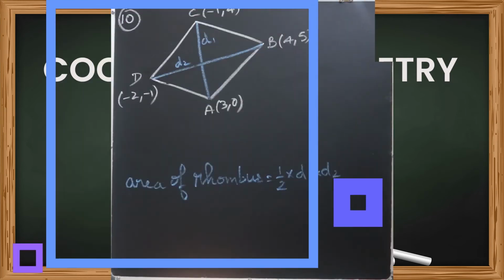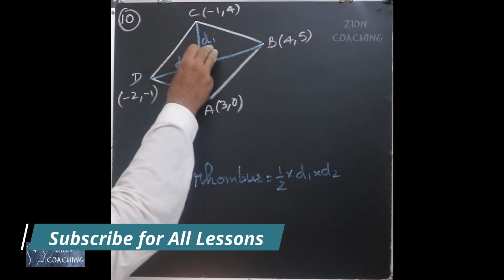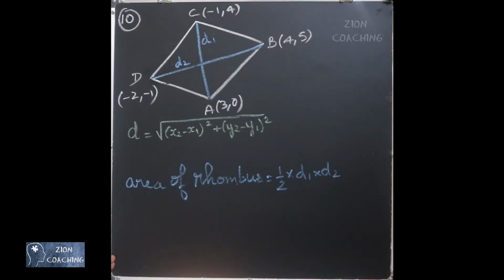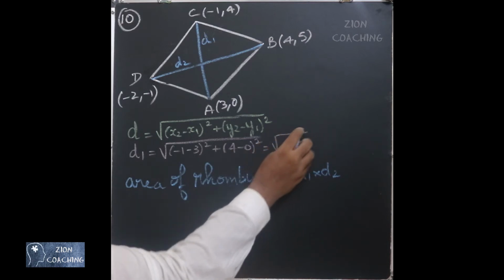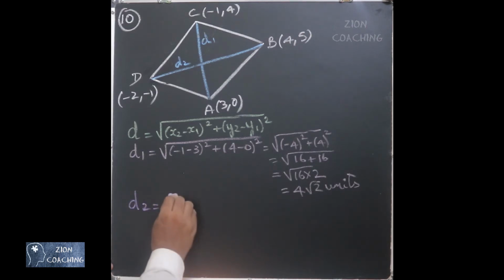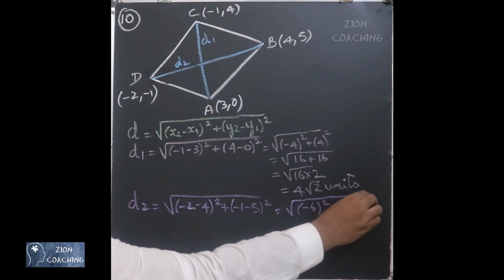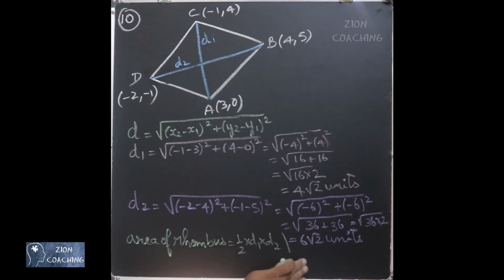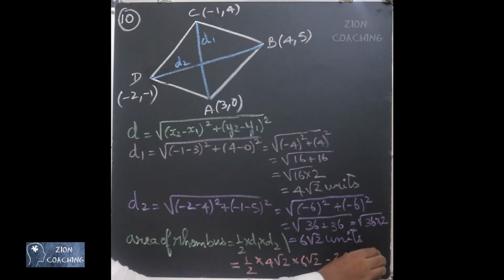Coordinate Geometry Exercise 7.2 (Q.10) | CBSE Class X